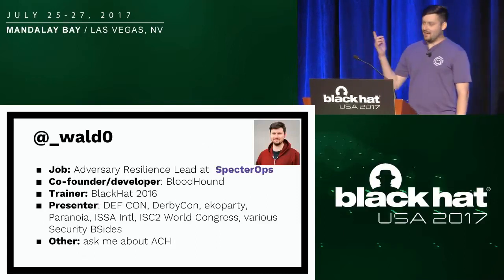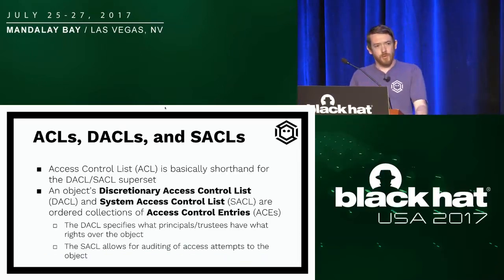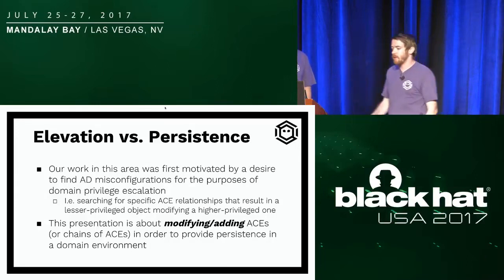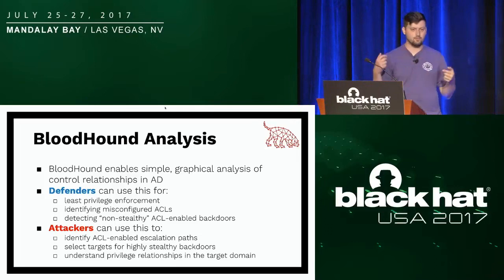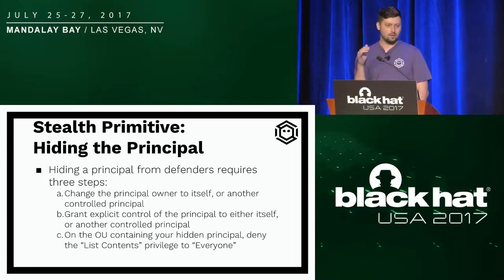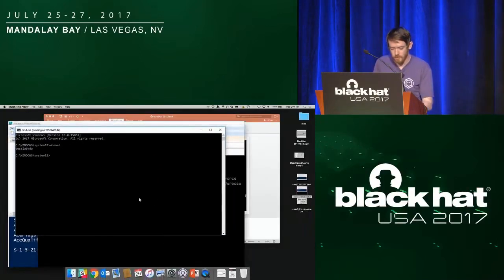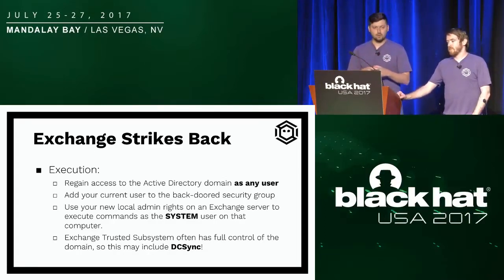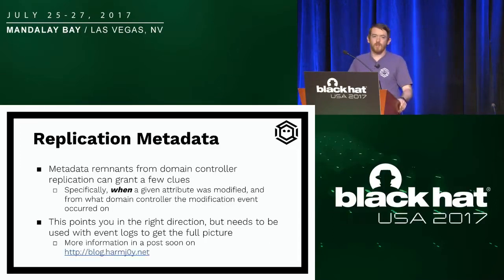Black Hat USA 2017 An ACE Up the Sleeve Designing Active Directory DACL Backdoors